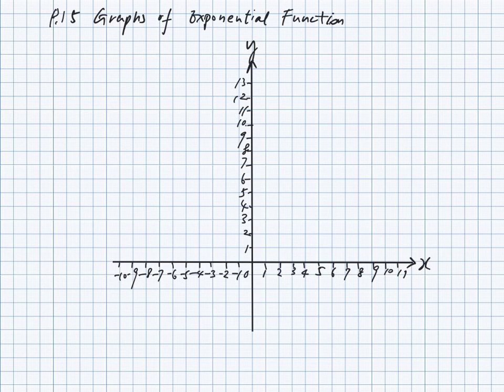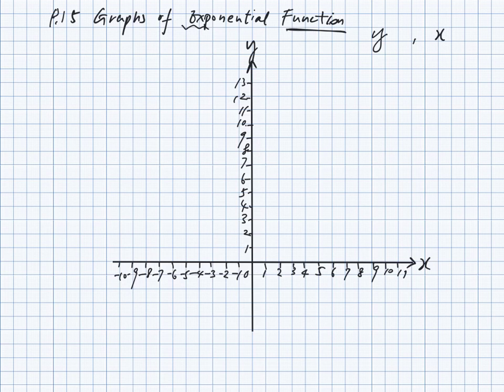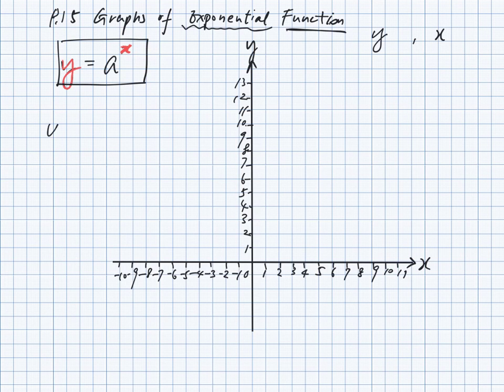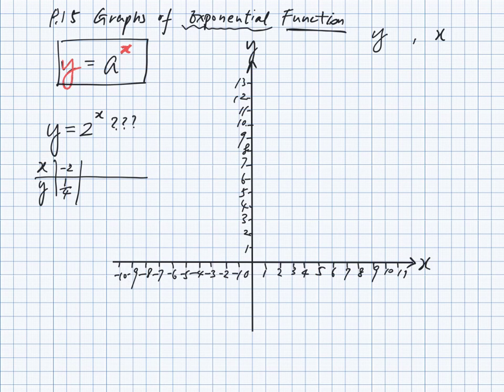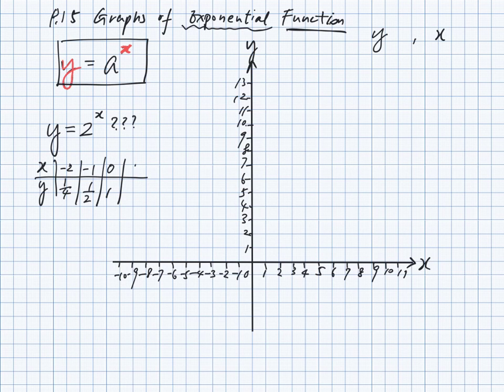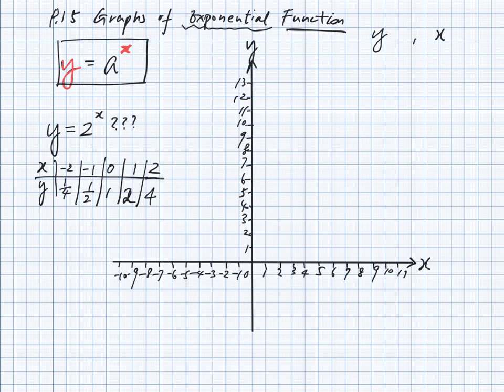#09 (P.15-19) Concept ( Graph )